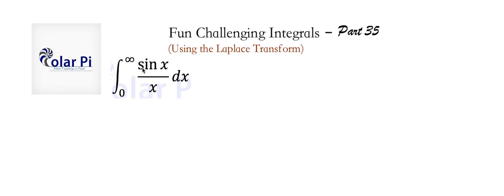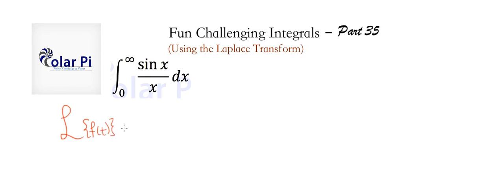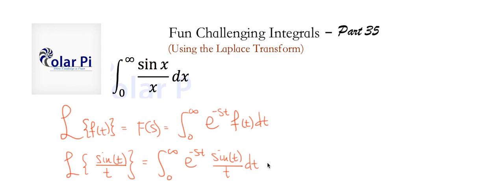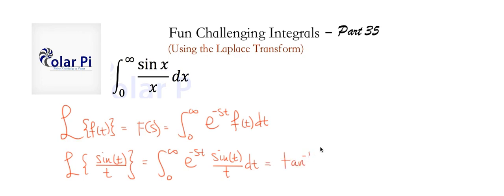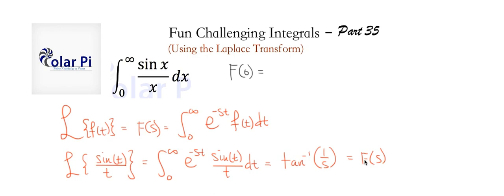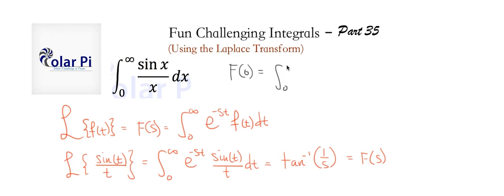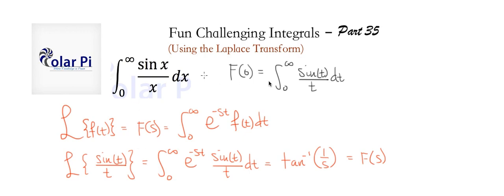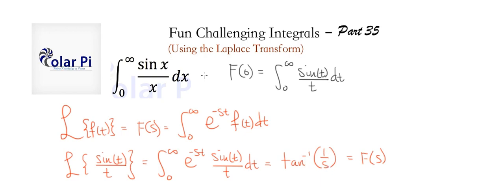Integral from 0 to Infinity sin(x)/x in 2 Minutes (Using the Laplace Transform)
1) He is incredibly narcissistic and promotes himself shamelessly.
2) He misleads and confuses.
3) He pushes people away from Jesus Christ God, the Holy Trinity, the one and only messiah.  White Jesus does all three of the above and more -- matching the ways of Satan.

In this video, I show you how to use the Laplace Transform to solve the integral from 0 to infinity of sin(x)/x in less than 3 minutes.